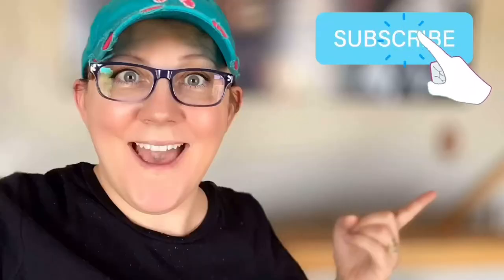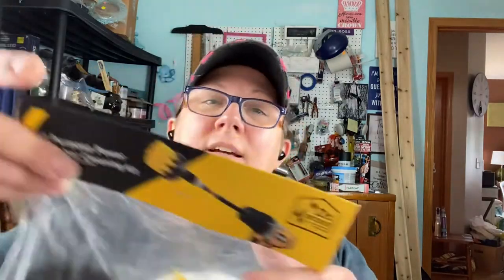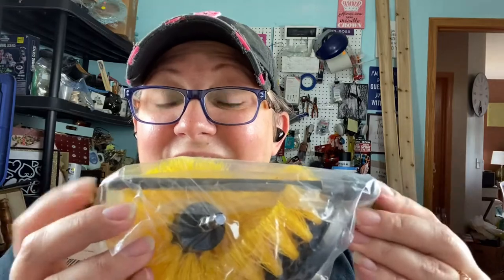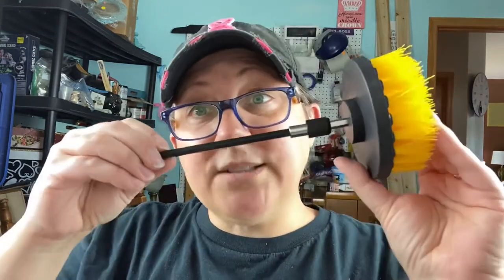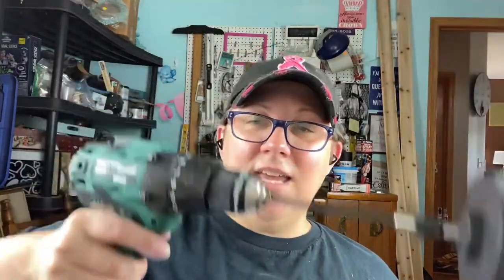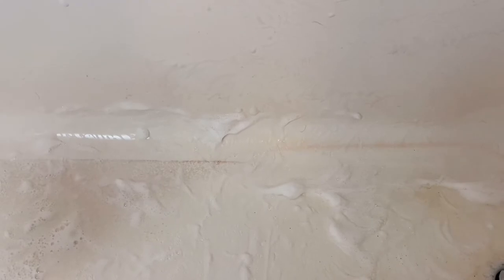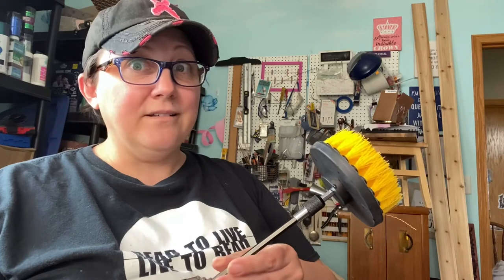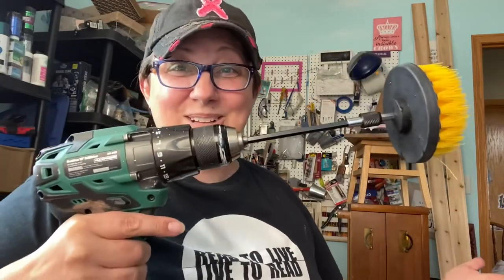Trying Holikme Drill Brush Power Scrubber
Trying Holikme Drill Brush Power Scrubber - I love a good gadget if it does what it says it does.

Holikme 4 Pack Drill Brush Power Scrubber